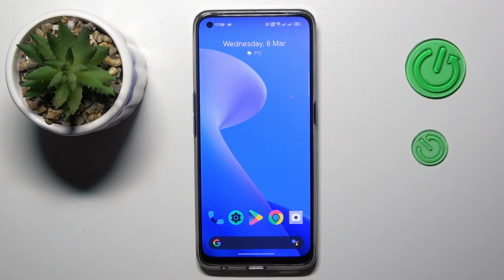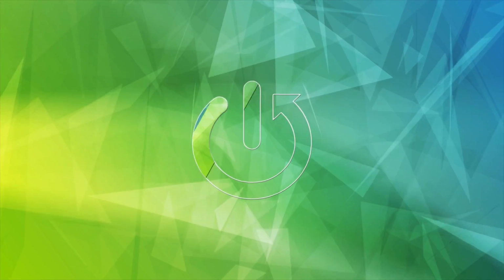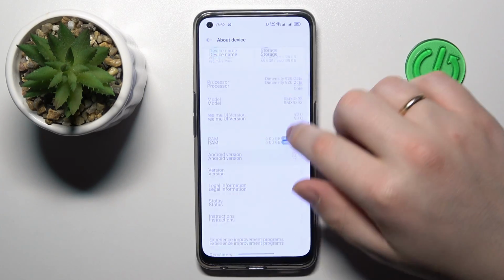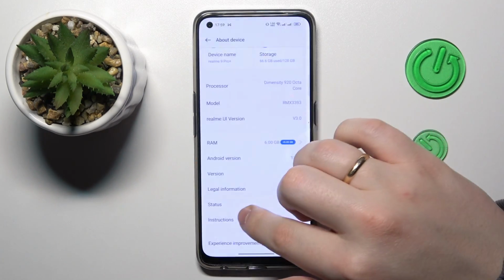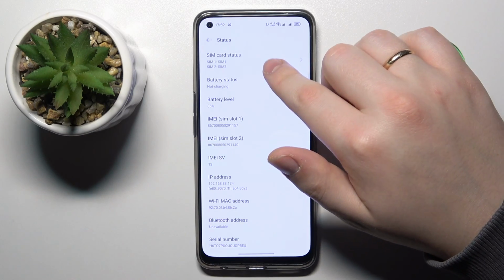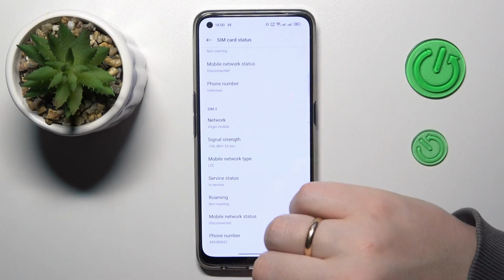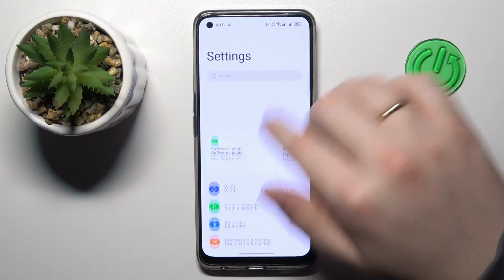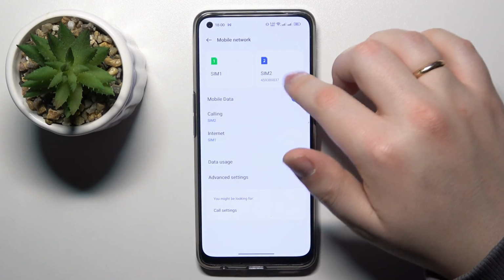How to Find my Phone Number on REALME 9 Pro+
Welcome to this YouTube tutorial on how to find your phone number on REALME 9 Pro Plus! If you are new to this device or just forgot your phone number, don't worry, we've got you covered. We will show you how to simply locate your phone number, you do not need to call to someone to check your phone number.

How to find my phone number on REALME 9 Pro+? How to locate my phone number on REALME 9 Pro+?